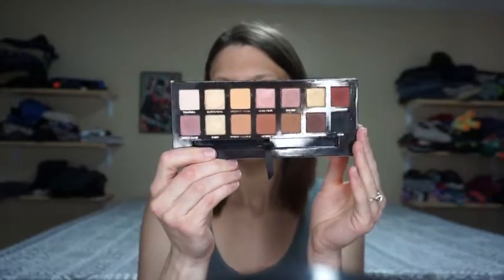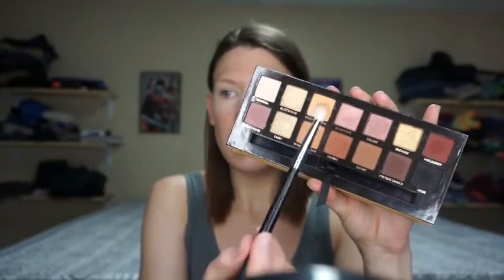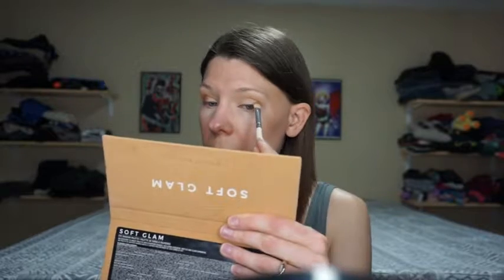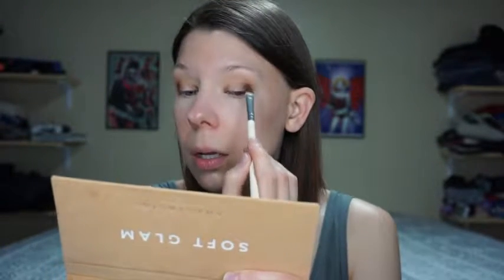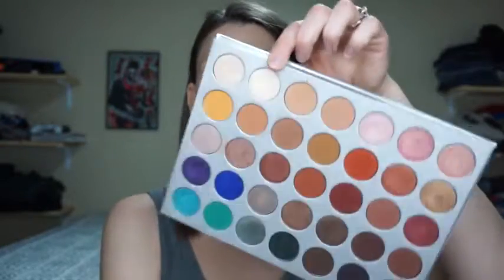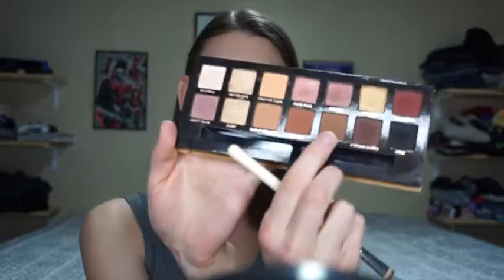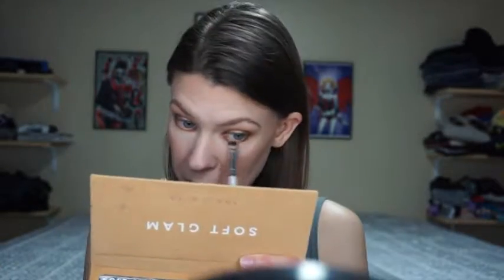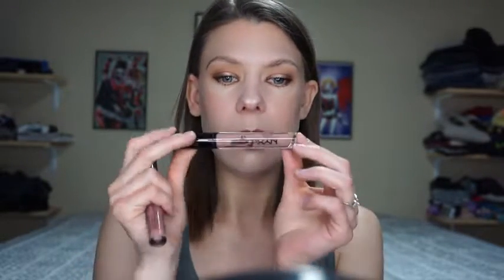EASY EVERYDAY HALO LOOK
Hey every one todays video is on an easy everyday halo look.

EVERY THING USED ON FACE:
Eyes: Anastasia Soft Glam, Jaclyn hill morphe
Maybelline Lash stilettos
Maybellin age rewind concealer- Ivory

Face: Nyx angel veil primer
IT Hello light creme- Radiance
Bareminerals Original Foundation- Fair 01
LOreal True match lumi bronze it Bronzer- light 01
BareMinerals Gen nude Blush- call my blush
Maybelline Master bronzer hightlighter